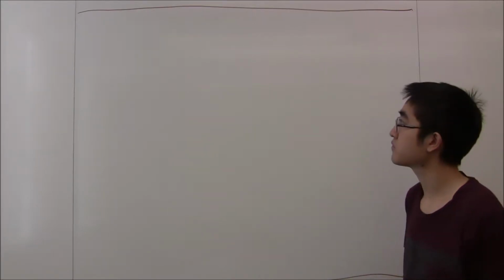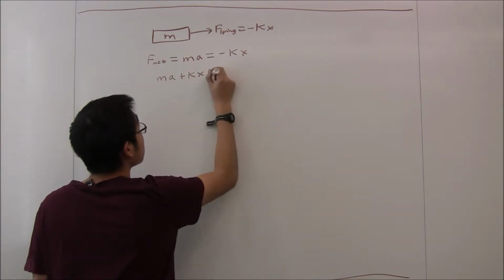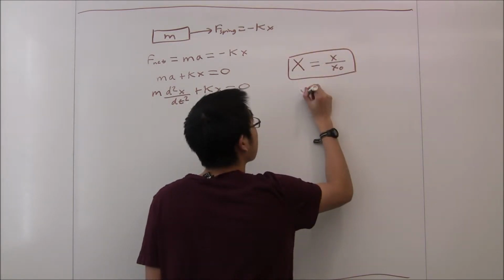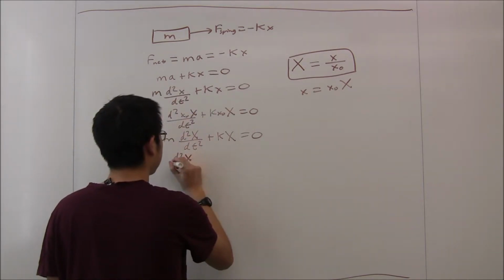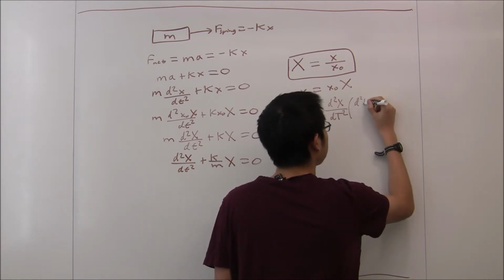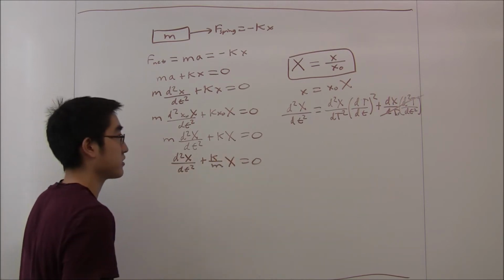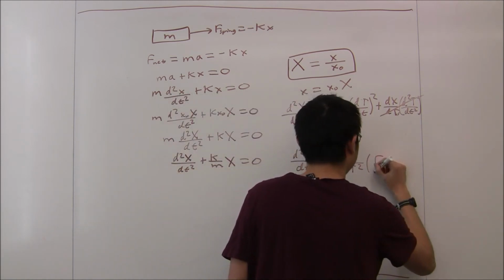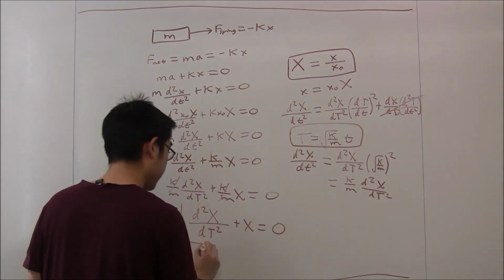Lecture 6 - Problem 3 Solution